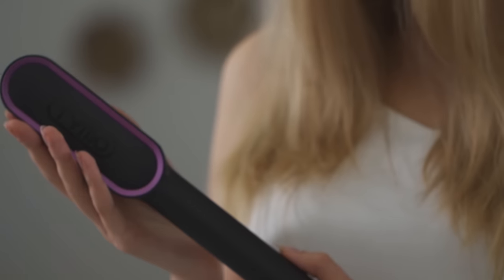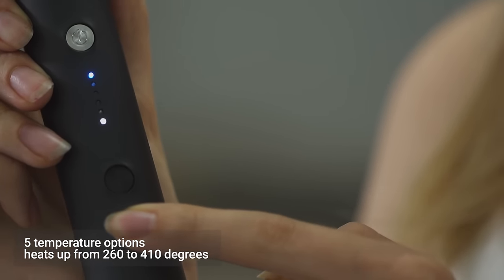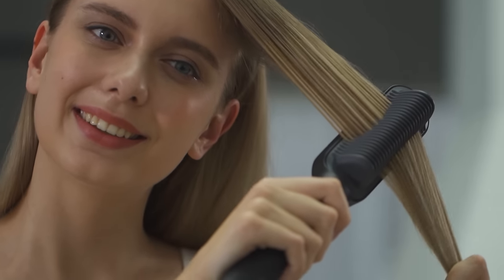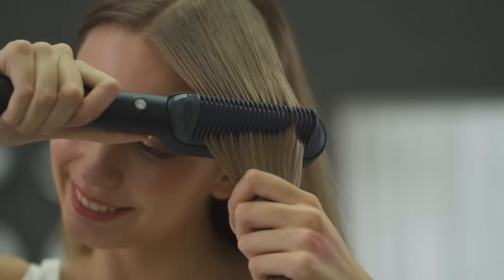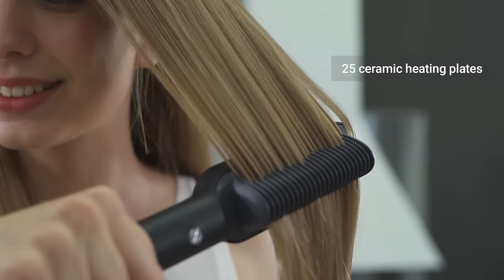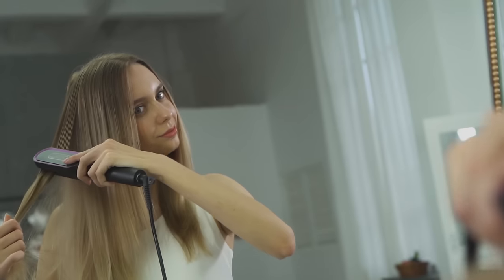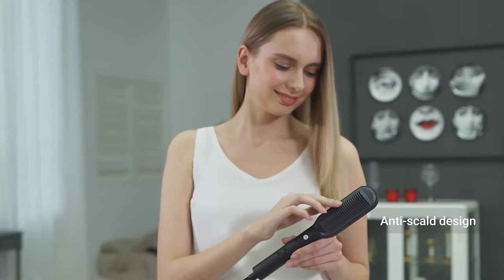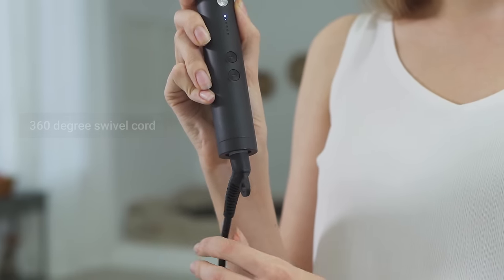TYMO - Hair Straightener Comb - Straightening your hair in few mins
Product Description:
- 5 Temperature levels for different hair types (266°F - 410°F）
- 60 Seconds fast heat up
- 360 Swivel power cord
- Anti-scald design
- International dual voltage 110-240V
- 30 Minutes auto-off
-Auto temperature lock